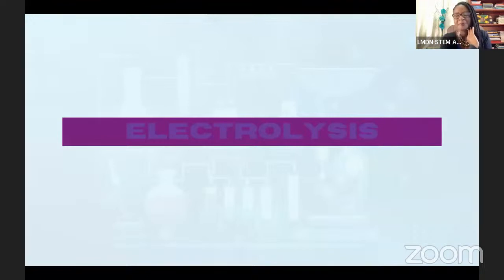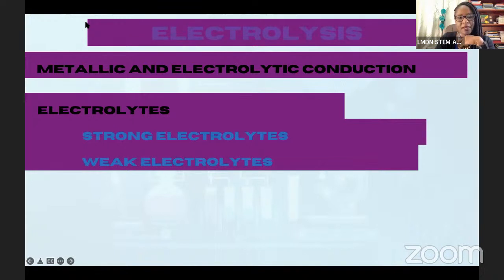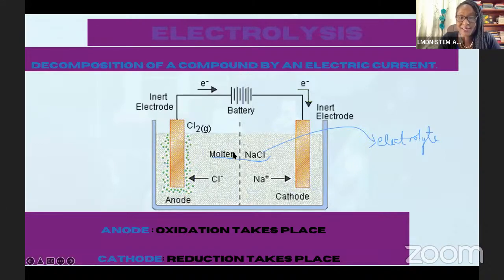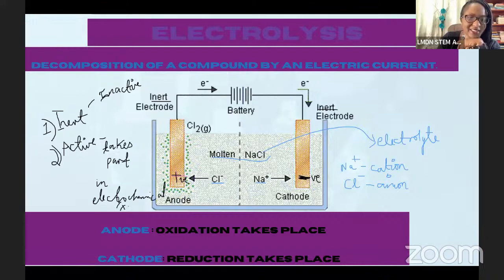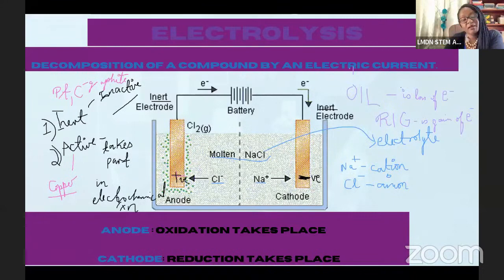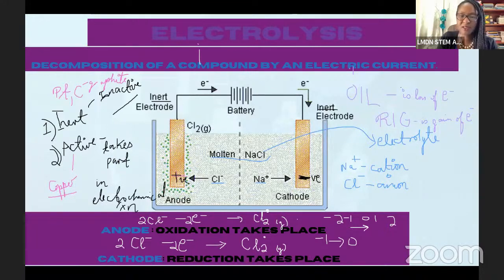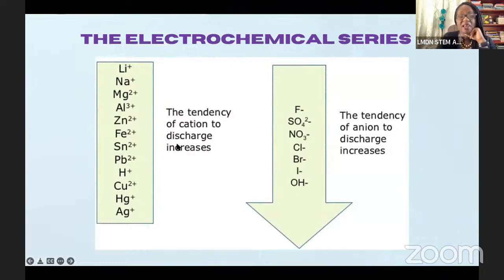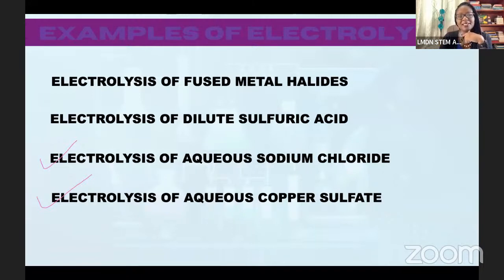LMDNCHEMISTRYSUNDAYS - CXC/CSEC CHEMISTRY CLASS - ELECTROLYSIS